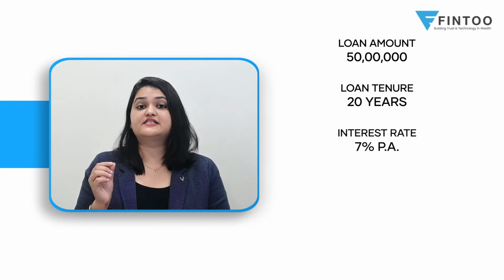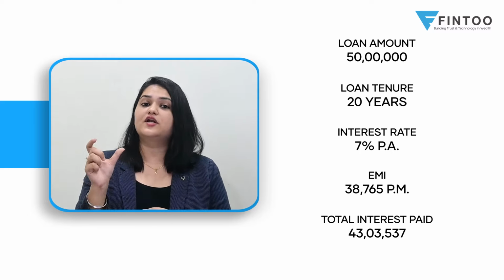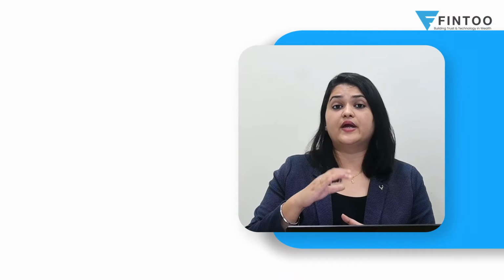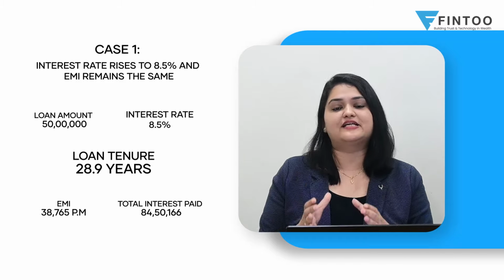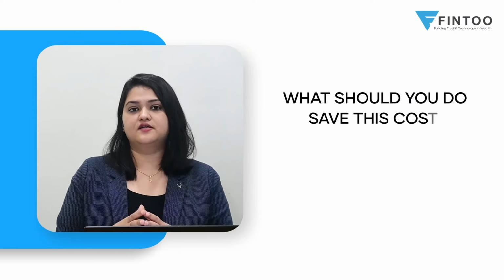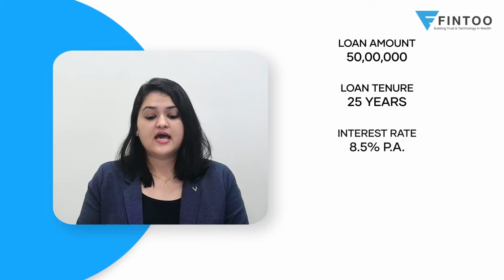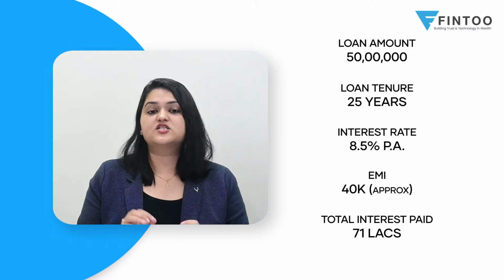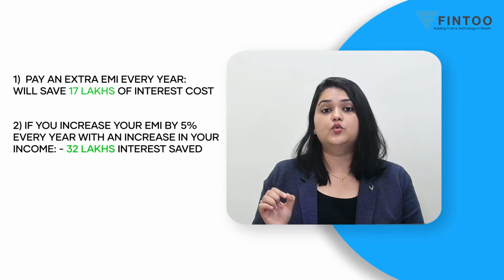How Is Rising Repo Rate And Interest Rate Affecting Home Loans | Ways To Manage Your EMI | FFC EP 97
The rising interest rates have majorly impacted loan holders and people paying EMIs. However, with the right method, you can avoid paying heavy interest costs on your home loans and save a large portion of your money.

In this video, you will learn how to effectively manage your EMIs amidst the rising interest rate on home loans.

Key highlights:
•  Understanding how interest rates have increased your cost.
•  How to save your increased interest rate costs on home loans.
•  Which is the better option: Increasing your EMI or increasing your tenure on home loans.
•  Ways to tackle interest cost for repaying home loans.

How Do identify undervalued stocks?
SIP Or Lumpsum - Which Is Better?